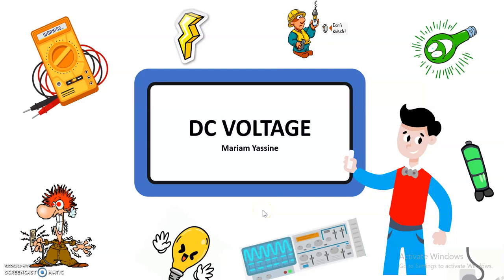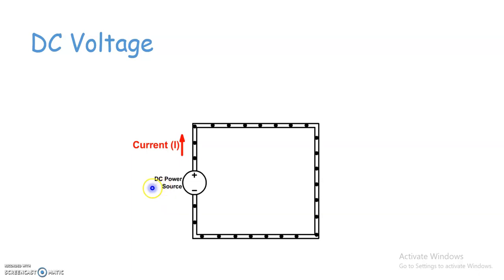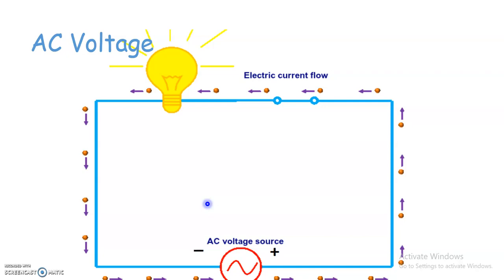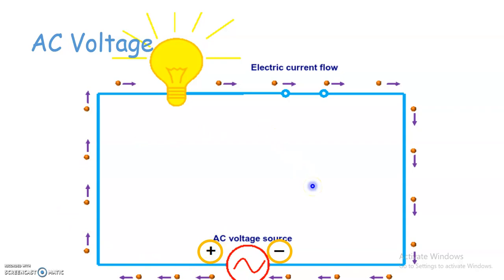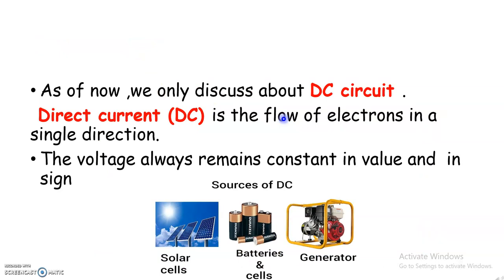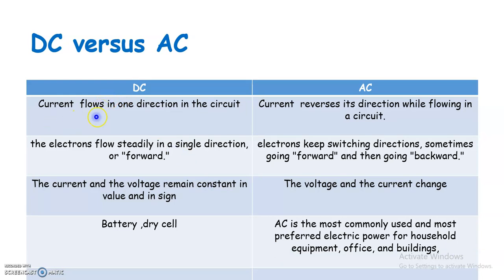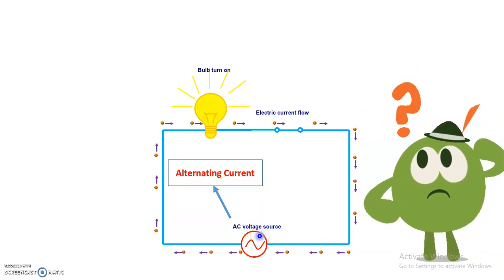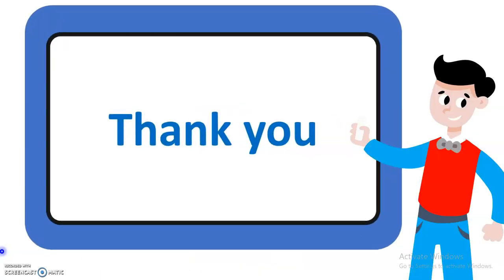DC voltage part 2